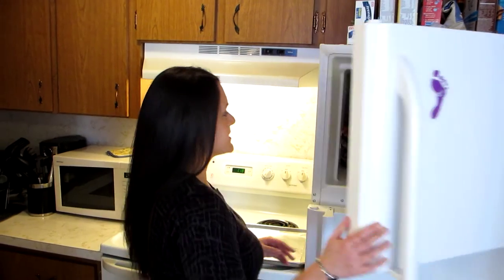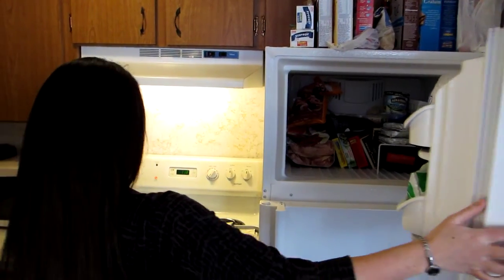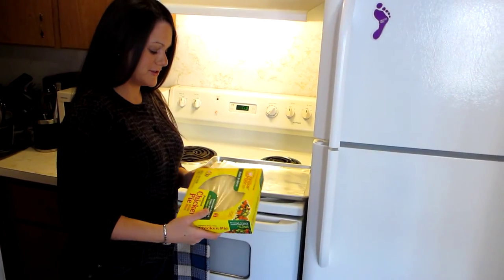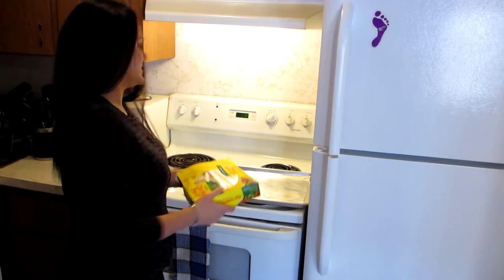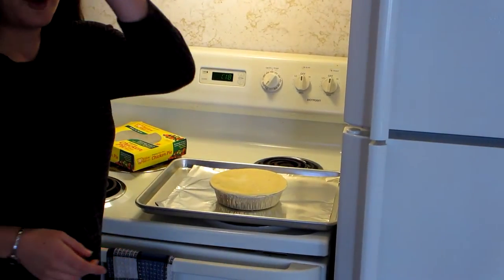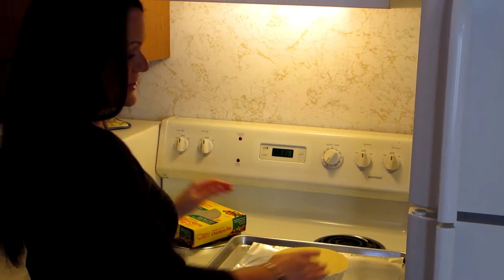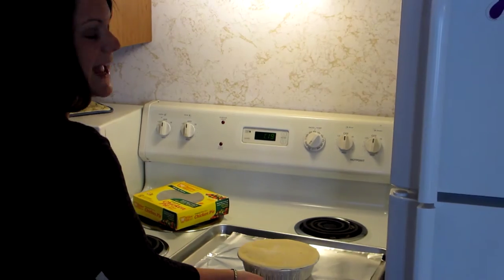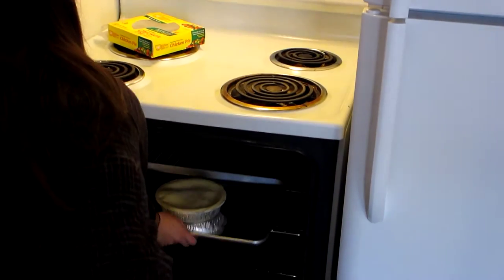Video Blog about Willow Tree Farm Pot Pie Part 1 of 2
A video about how easy it is to make Willow Tree chicken pot pies and how good they are to eat!